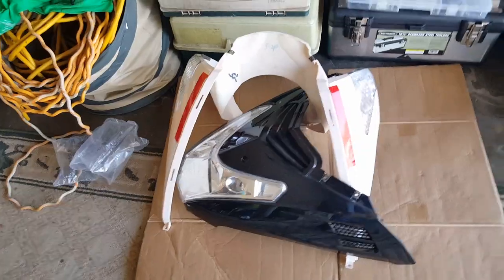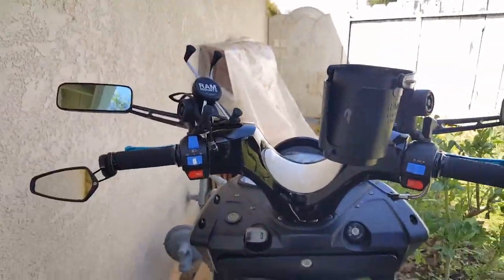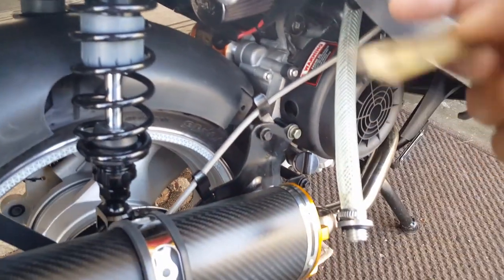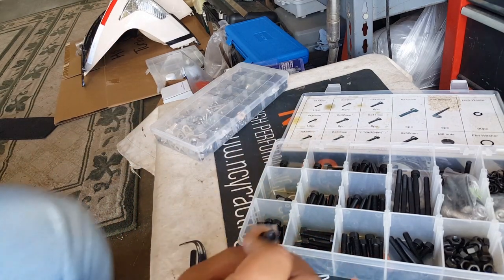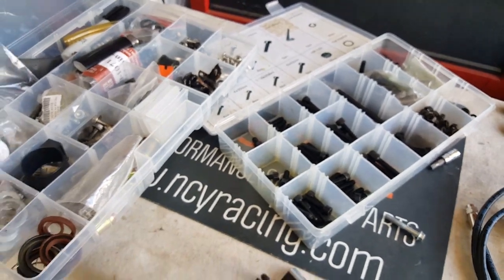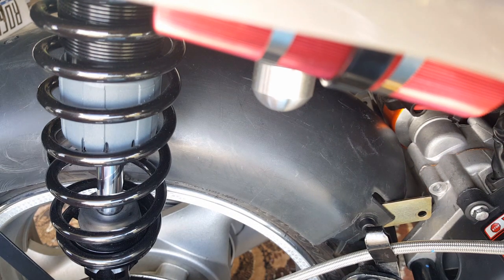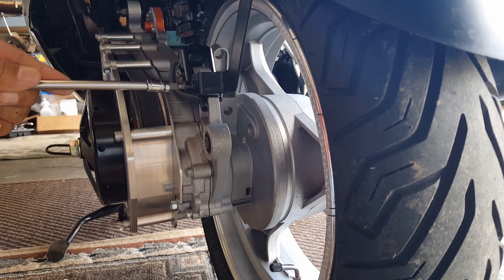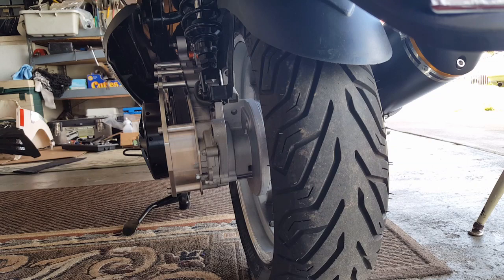How to Prep GY6 Body Panel and Wires 38 of 40